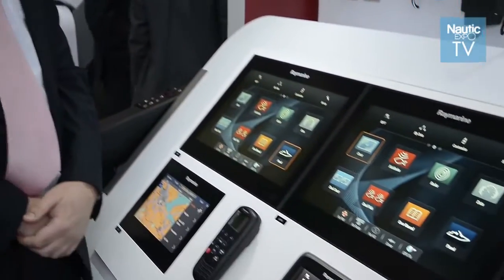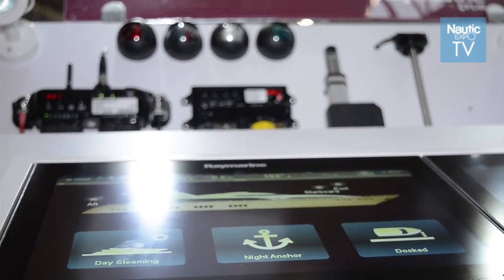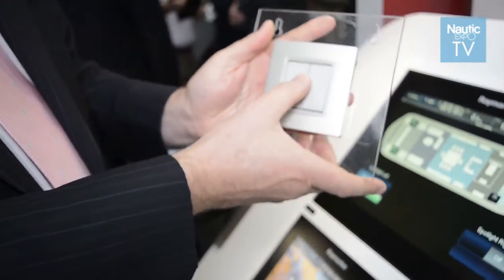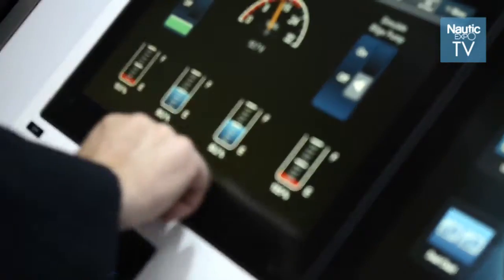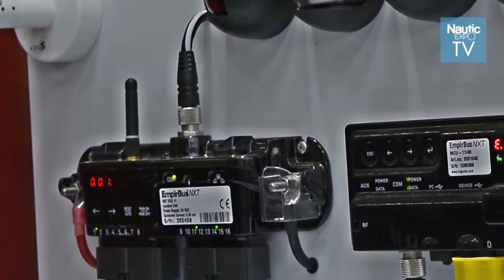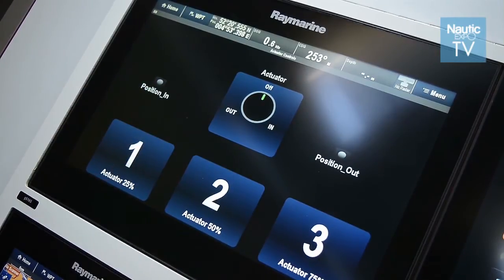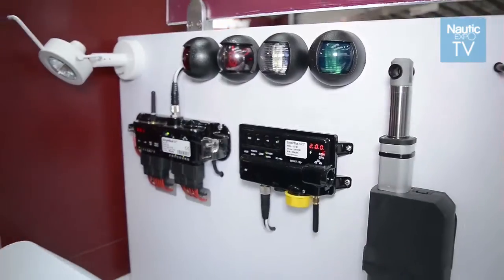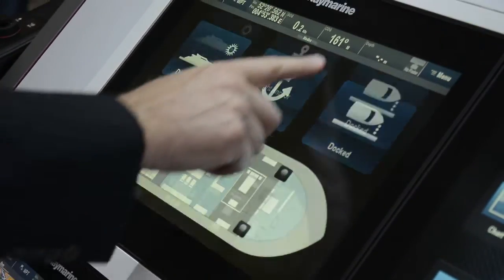Raymarine by Flir - Digital Switching at METS 2014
Raymarine’s GS 165 screens displayed at METS can be used as chart plotter, radar, fish finder and engine data display. Connecting them to digital switching enables control in docked, night anchor and day steaming modes. The system offers programmable control of lights, swim platform, bilge pump and other functions. Each switching unit incorporates 16 inputs or outputs, and mobile phone operation is an option.